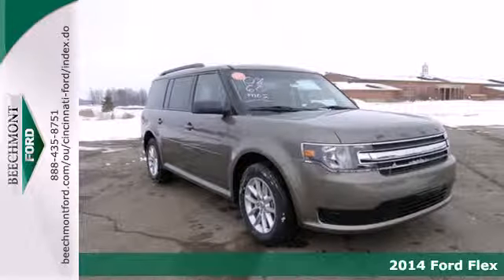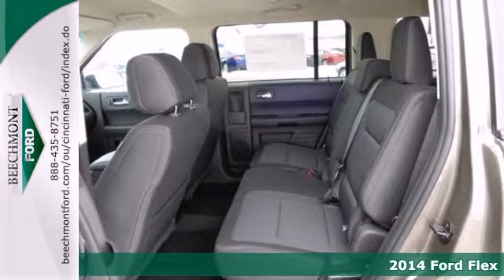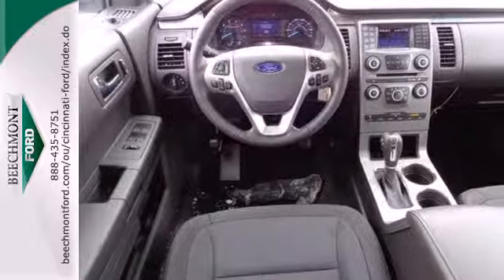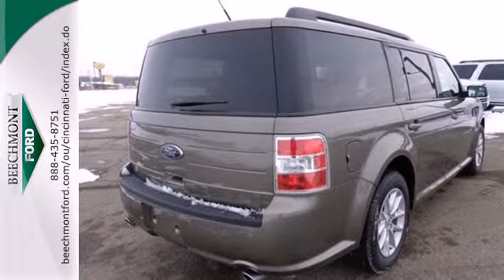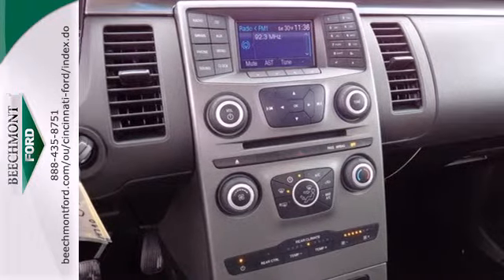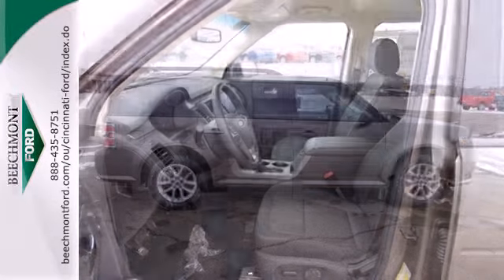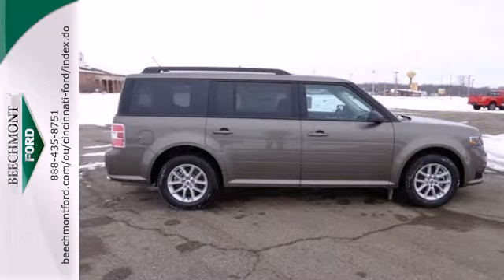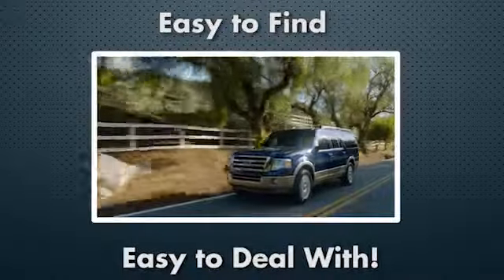2014 Ford Flex Cincinnati Dayton, OH MT14-027 - SOLD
Year: 2014
Make: Ford
Model: Flex
Trim: SE
Engine: 6 Cyl. 3.5L
Transmission: Automatic
Color: Mineral Gray Metallic
Interior: Charcoal Black
Stock #: MT14-027

Address:
600 Ohio Pike